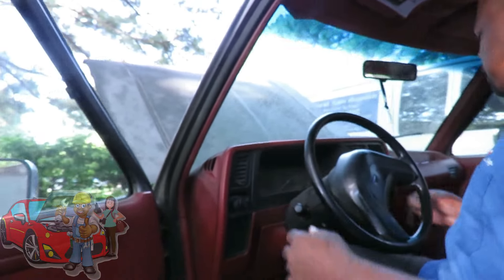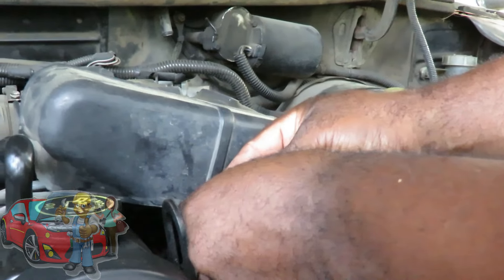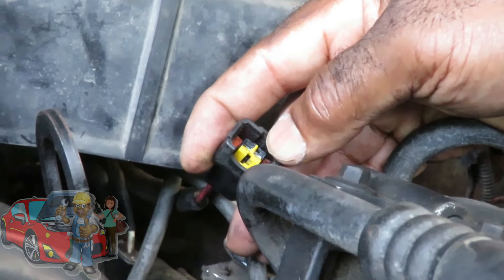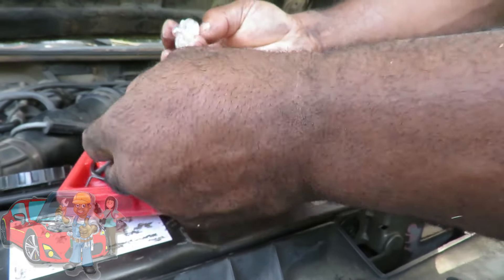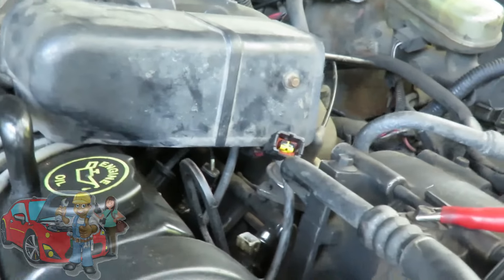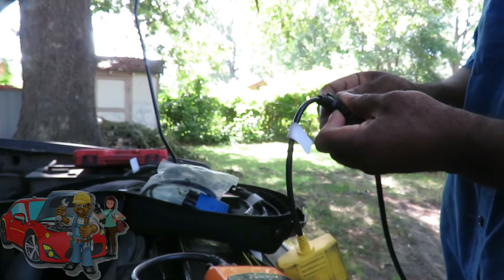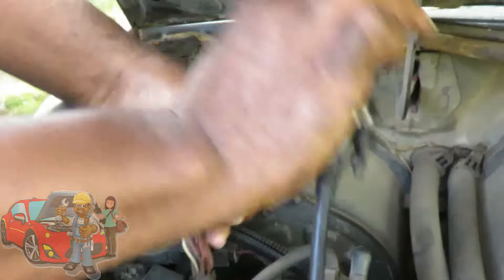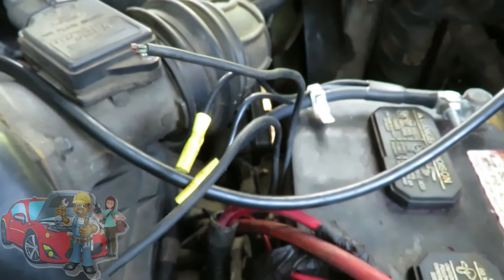Ford Ranger 2.3 Cranks But Will Not Start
Diagnosing and repairing a Ford Ranger with the 2.3 engine that does not start. The truck does crank.